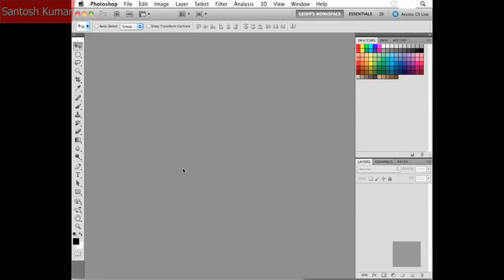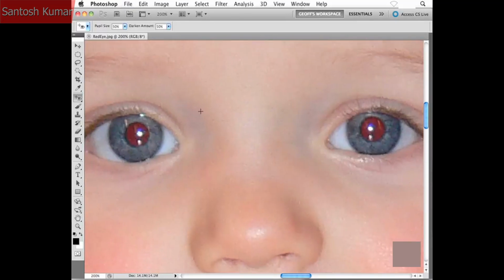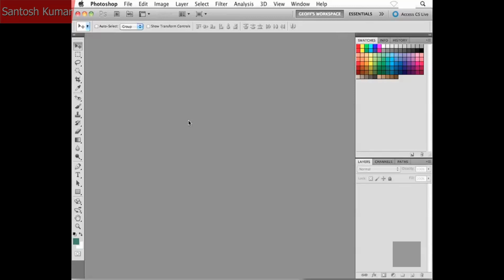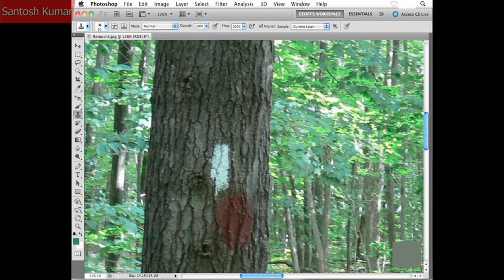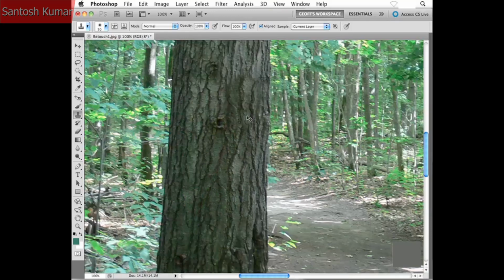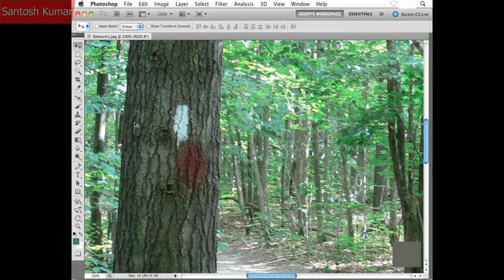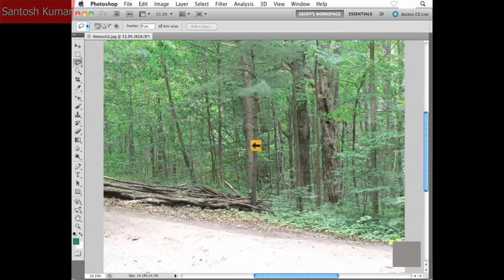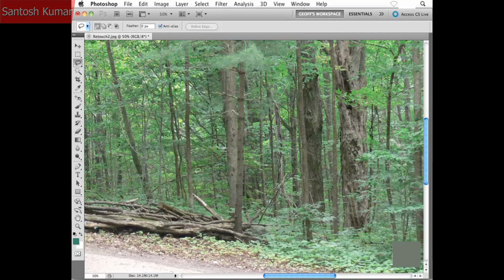ADOBE PHOTOSHOP CS5 Mac OS Walkthrough Part 9 - Photo Retouching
Topics Covered
00:00 - Removing Red Eye
04:26 - Using the Clone Stamp Tool
08:42 - Content Aware Fill